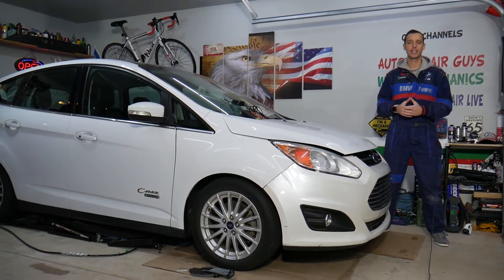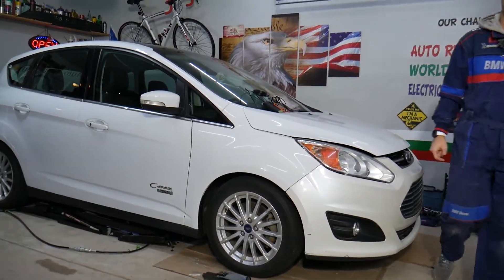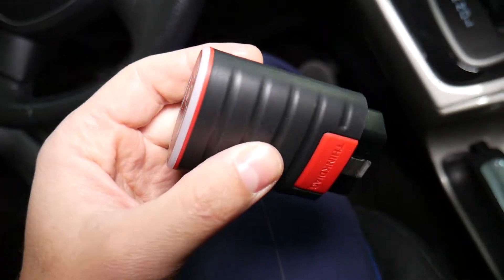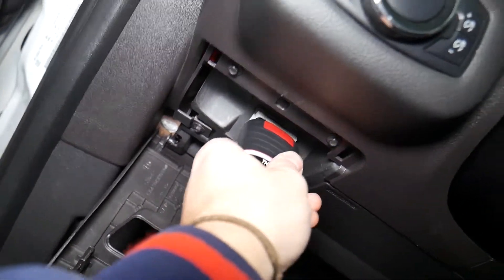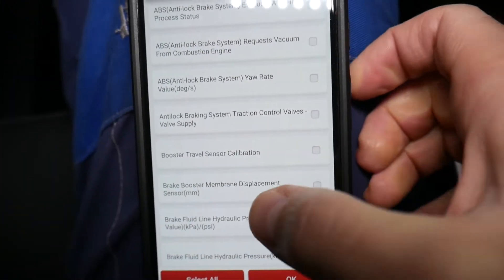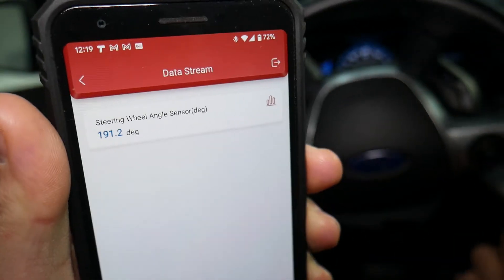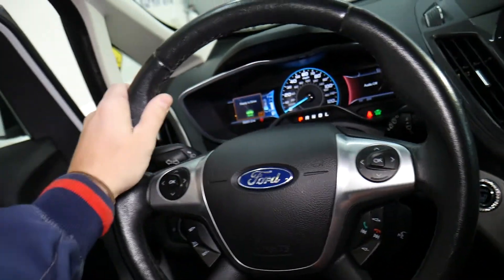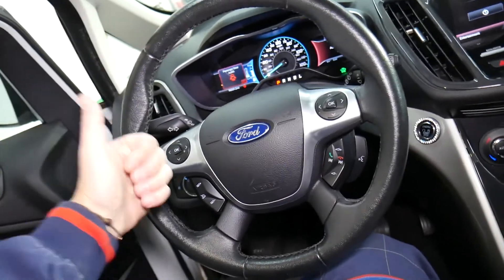HOW TO TEST STEERING ANGLE SENSOR on Most Cars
If you need to test steering angle sensor on a car and you need to see how to test steering angle sensor and find out if it is good or bad in this video we will explain how to you can easily test steering angle sensor and find out if it is working correctly. If the steering angle sensor is not working you will often gate traction control light, abs light, or even brake light on. In some cases you may have a code that relates to steering angle sensor but it may just need to be calibrated / reset steering angle sensor. When you reset or calibrate steering angle sensor it may fix your problem. Hopefully the video will be helpful to any of you that need help with steering angle sensor testing.